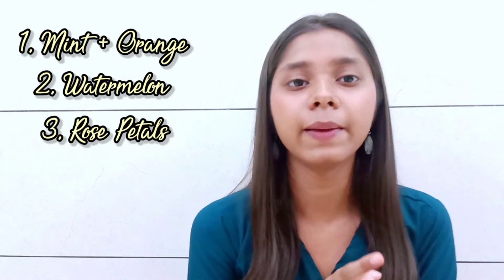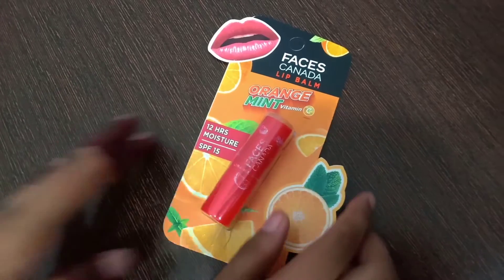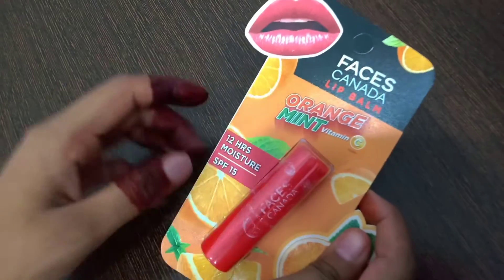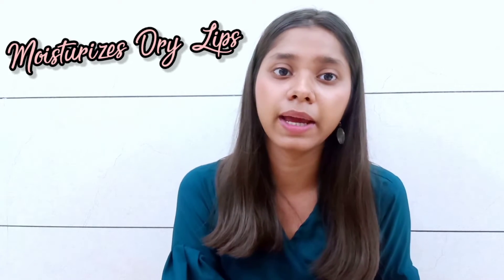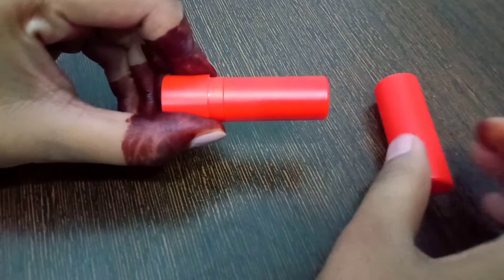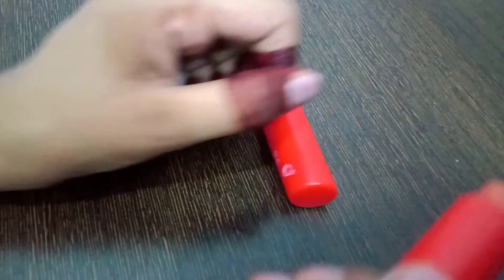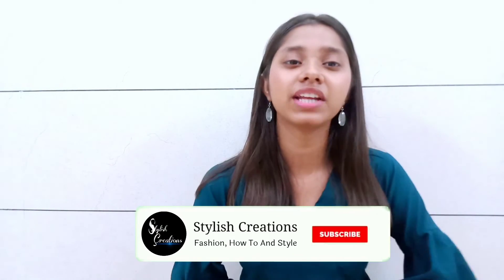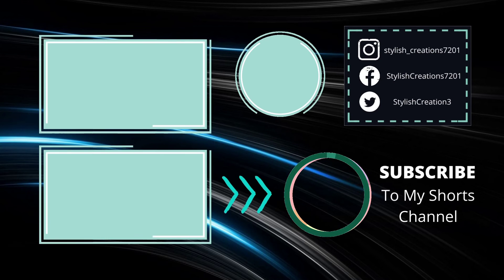Lip 💄Balm Review | Which Lip Balm Is Best | Review And Swatches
Faces Canada Lip Balm

Time-Stamps:-
00:00 Intro
00:15 Review Begins
01:31 Outro